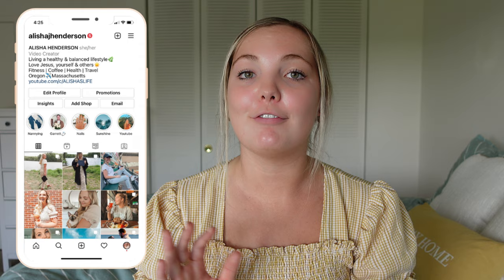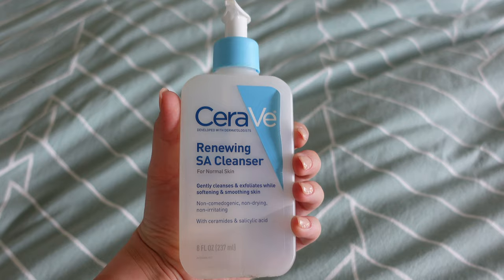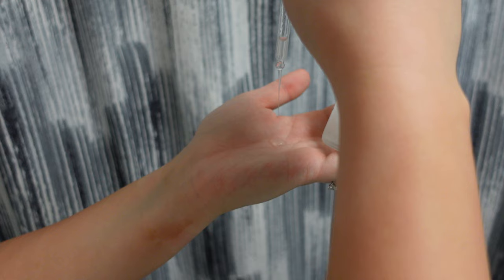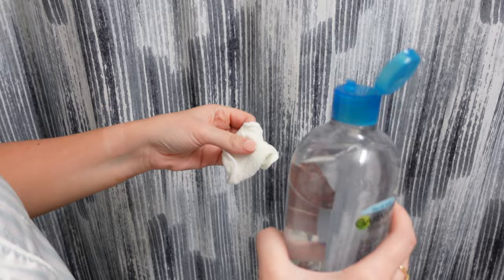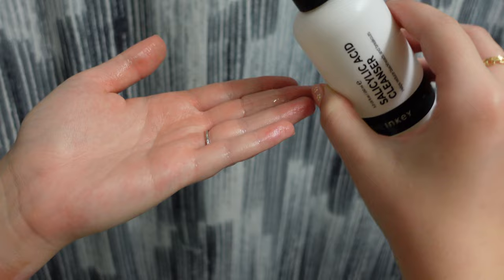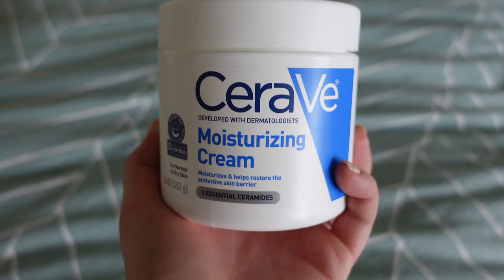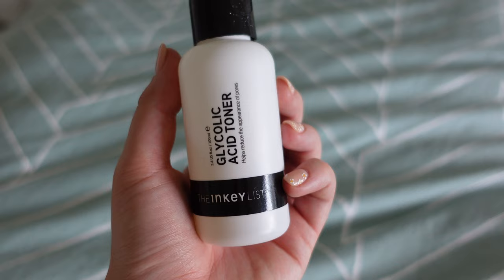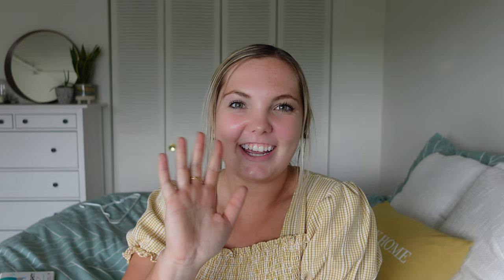My Skincare Routine | Affordable Products To Get Rid Of Acne FAST | Acne Before and After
Hi Friends, I hope you enjoy this Affordable products to get rid of acne fast, acne before and after, clear acne fast at home, acne scars

ALISHA HENDERSON
150 E MAIN ST, BOX 518

LINKS:

Youtube Equipment:
Large Tripod & Ring Light
Small Tripod

GALLON WATER BOTTLE